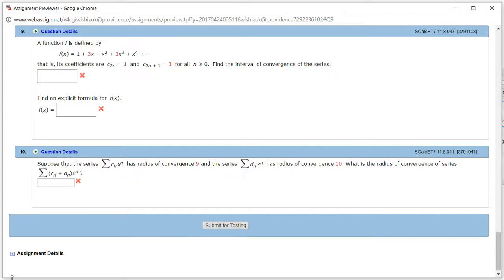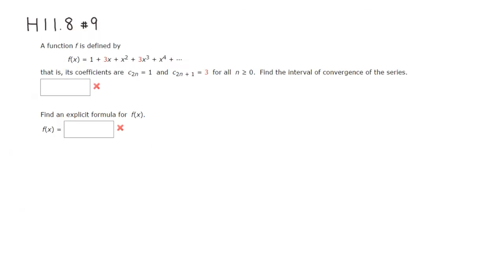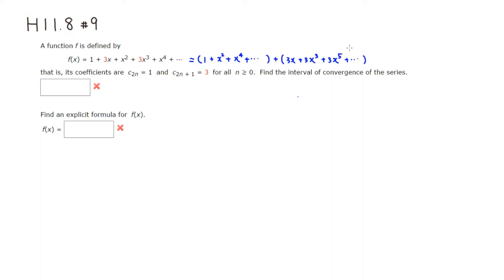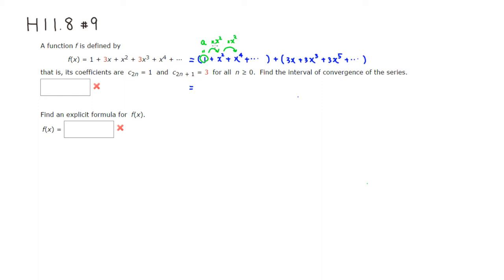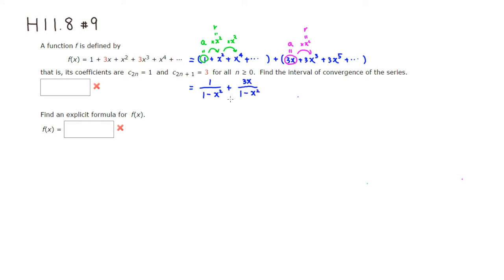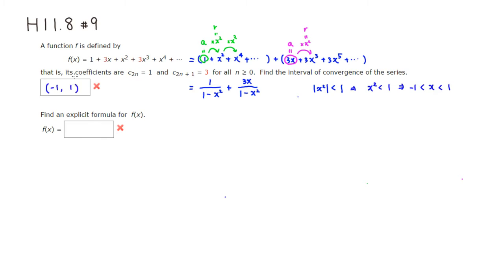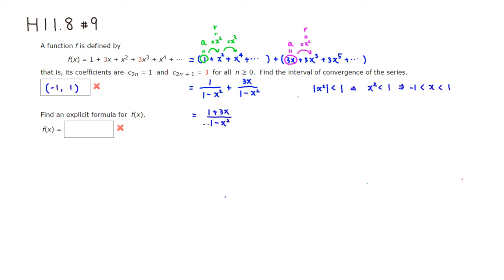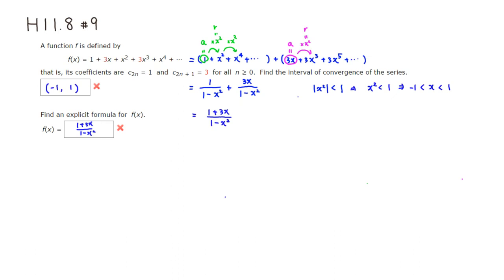MTH 132 H11.8 #9 (Spring 2017)